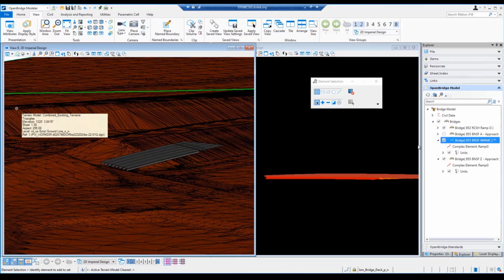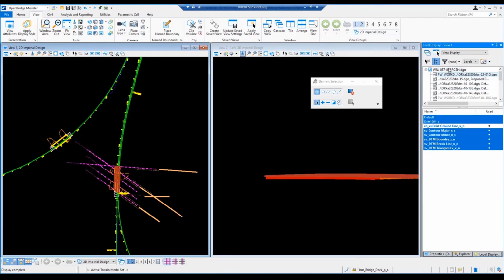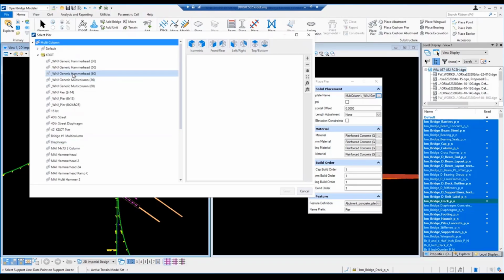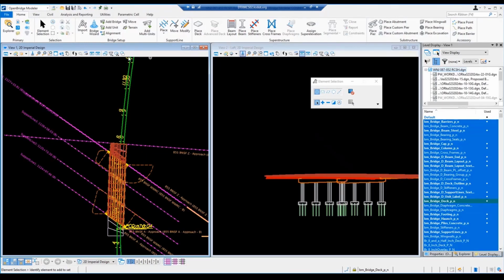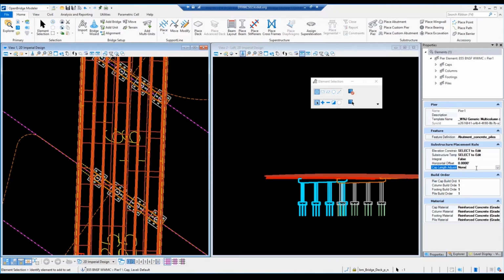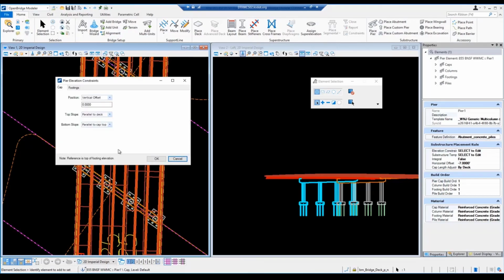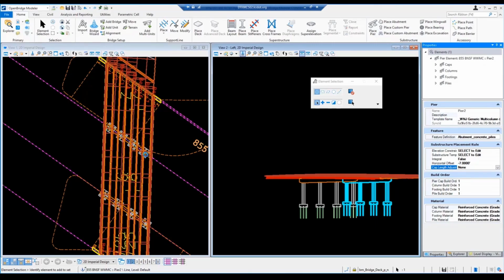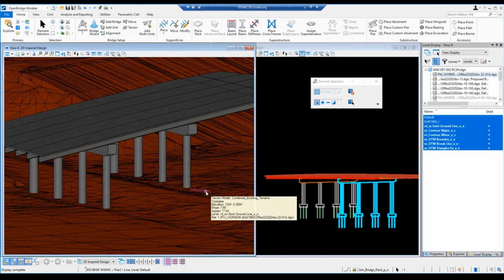OBM 09-Defining Terrain and Placing Piers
09-Defining Terrain and Placing Piers - OpenBridge Modeler